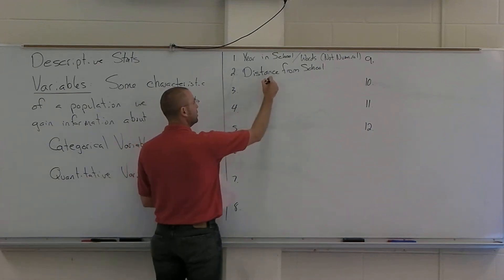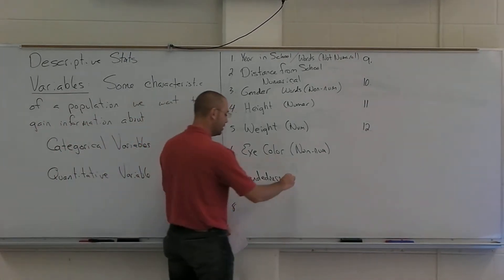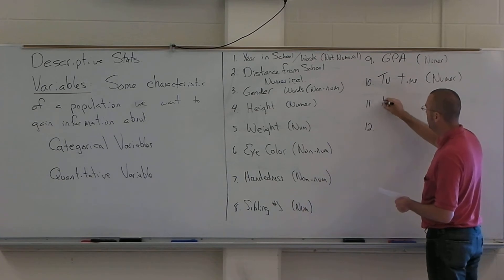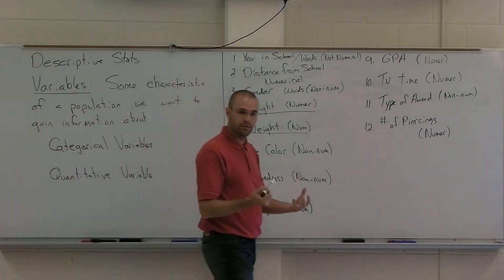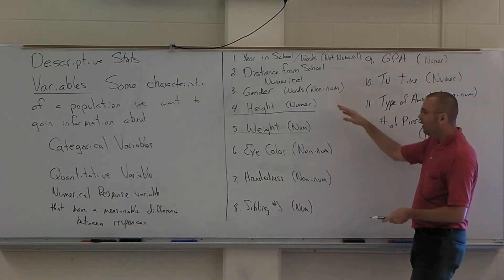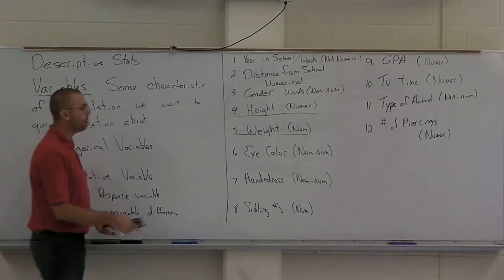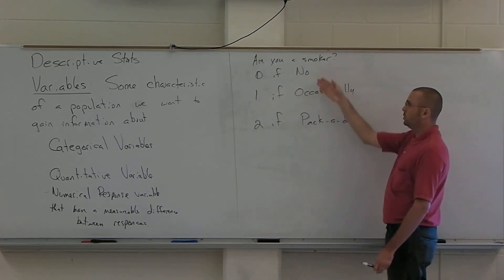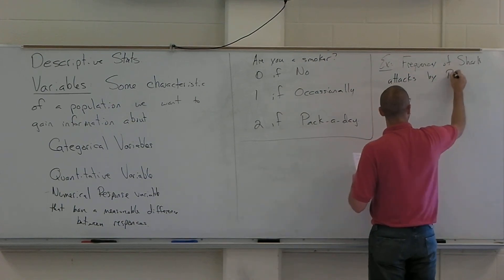SCKans Statistics 08.30.2010 Class 2 Part 2 of 6